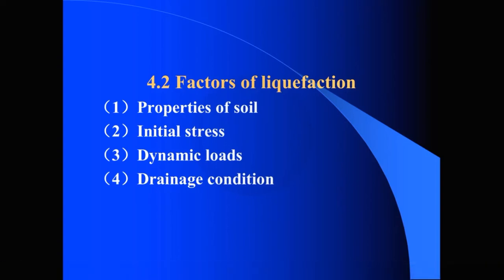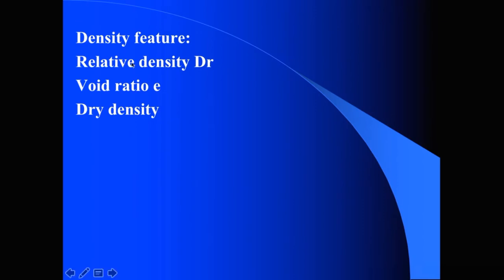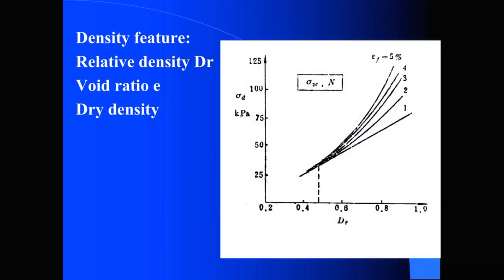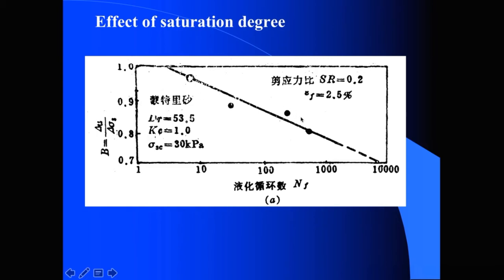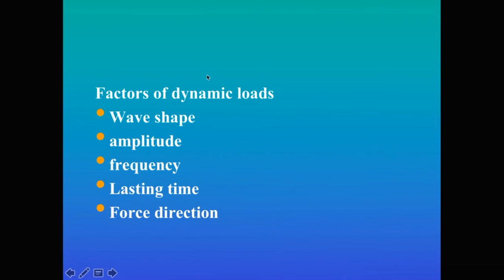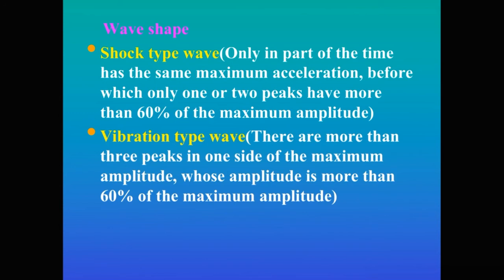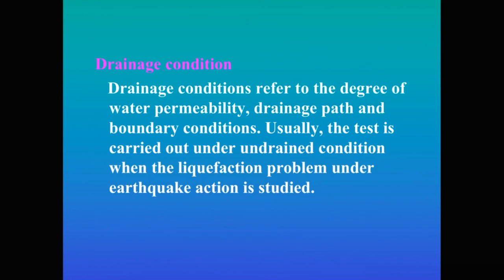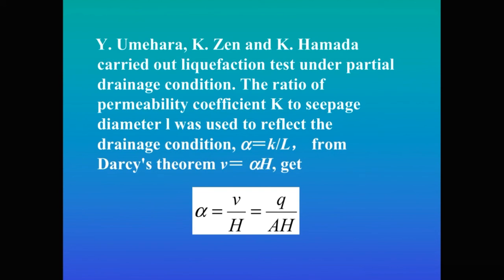Factors of liquefaction - liquefaction of saturated soil